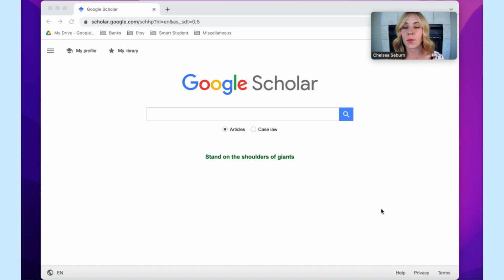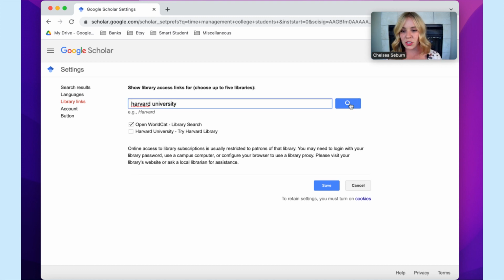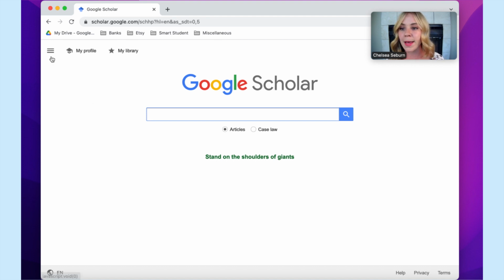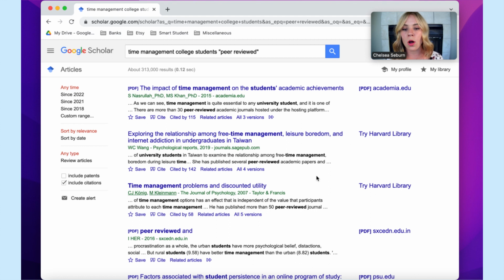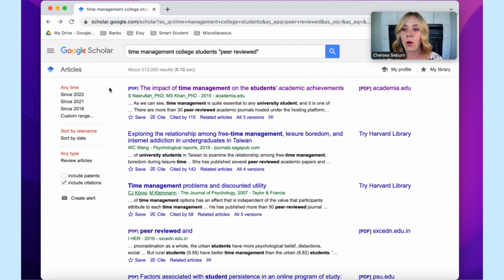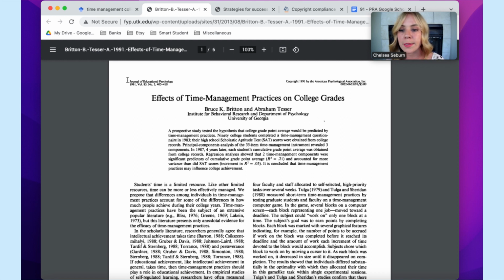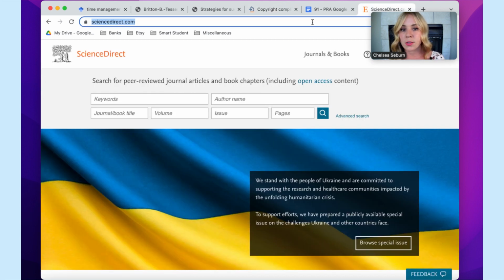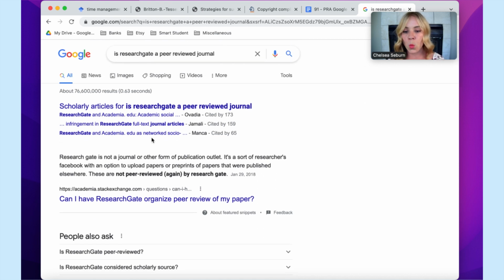How to Find Peer Reviewed Journal Articles on Google Scholar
📝 GOOGLE SCHOLAR BEGINNERS GUIDE - PDF DOWNLOAD

TIME STAMPS ⏰
00:00 Introduction
00:17 Google Scholar
1:06 Peer Reviewed Journal Articles
2:09 Library Links Google Scholar
4:45 Advanced Search Google Scholar
8:12 Journal Search